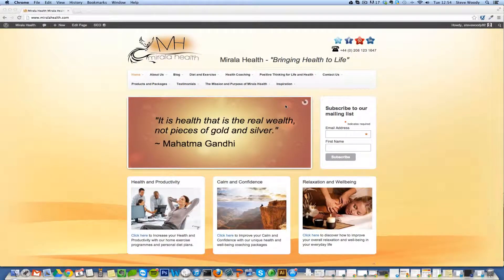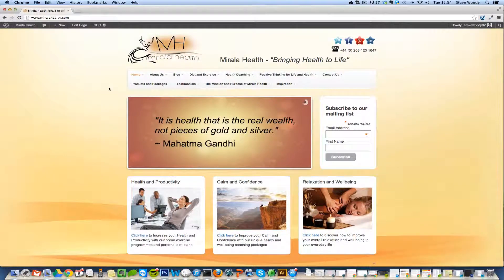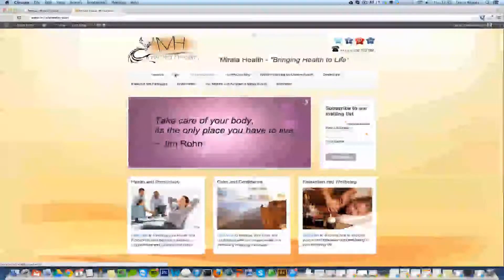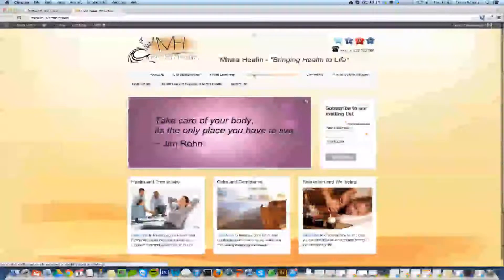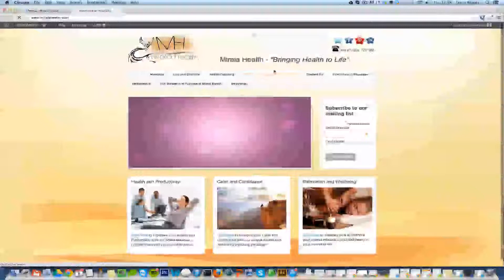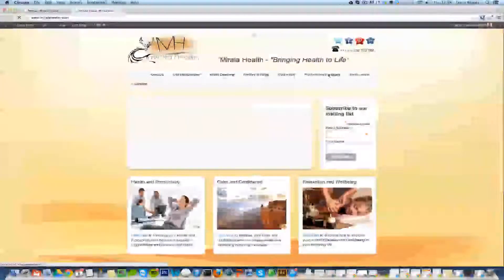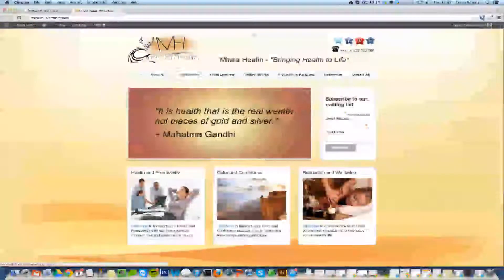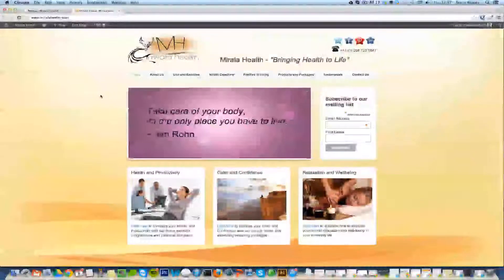How to arrange a busy Wordpress Menu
When someone visits your website your main navigation should be simple and free from clutter, you want your customers to be able to navigate your website without thinking and a busy menu can make some people leave your website so try using shorter titles and nest some pages, also consider that not everyone will hover over all your links to find nested pages so try to include sub pages on the internal page not on the main navigation.